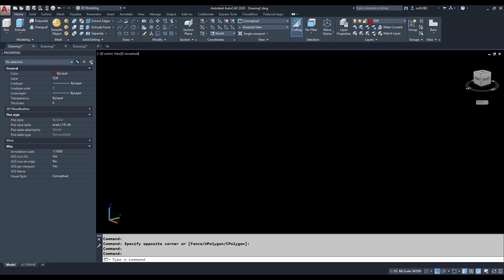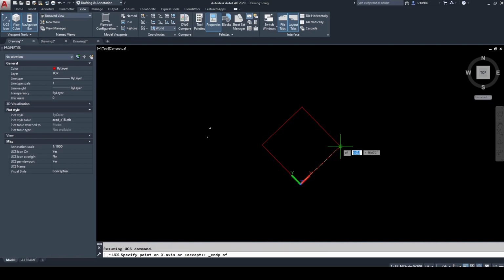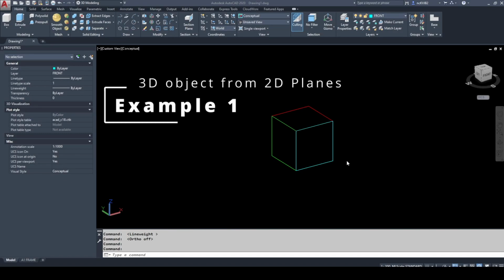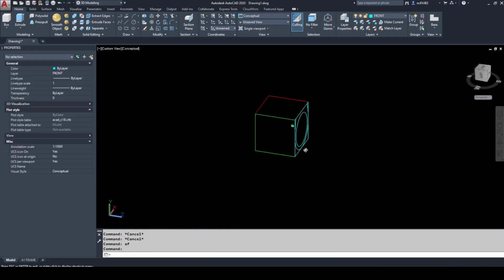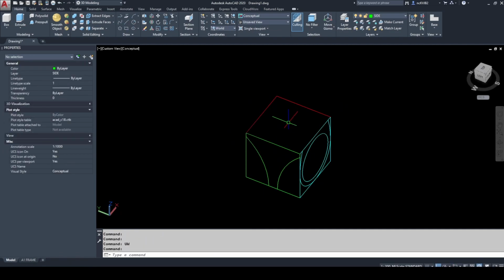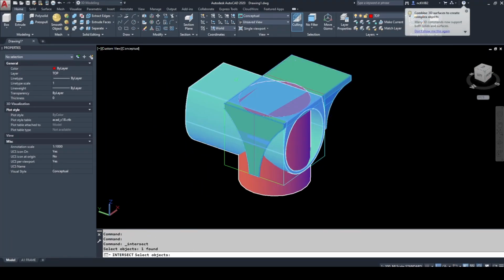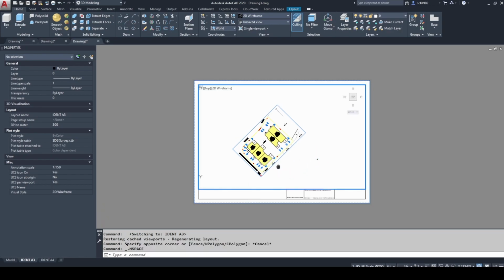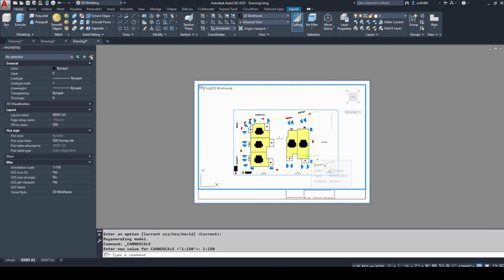AutoCAD Tutorial - User Coordinate System (UCS)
Learn how to use the UCS in AutoCAD